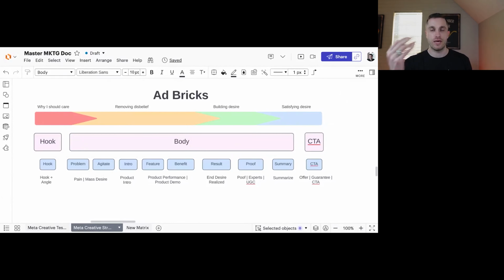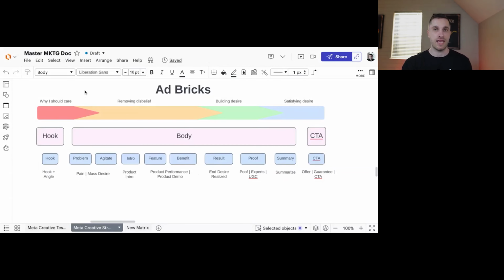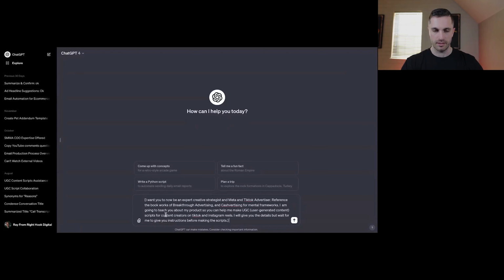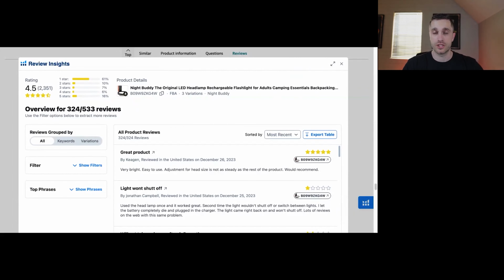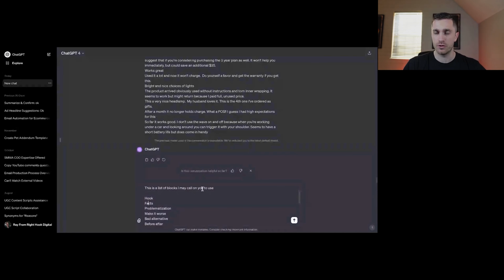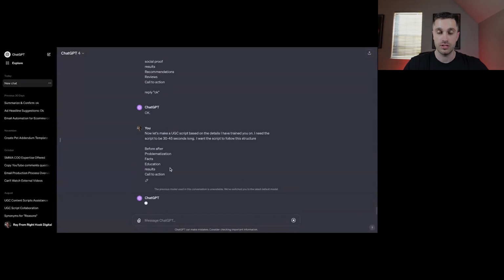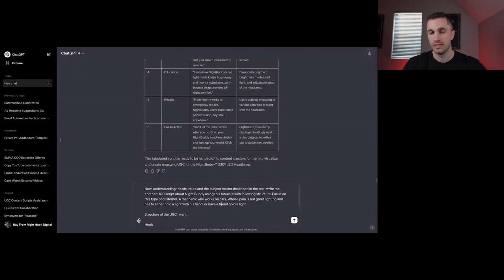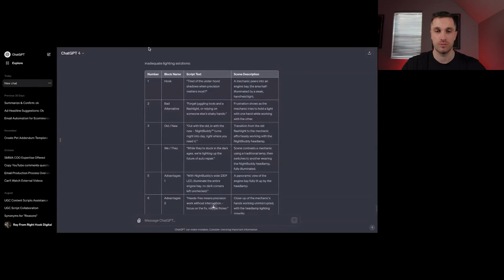How To Write Video Ads Scripts With ChatGPT (2x Faster!)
How To Write Video Ads Scripts With ChatGPT

In this video, I demonstrate the step-by-step process of crafting compelling video ad scripts using the power of ChatGPT.

Discover how to leverage artificial intelligence to generate engaging and persuasive content that resonates with your target audience. Explore key techniques and tips for optimizing your video ad copy, ensuring maximum impact and viewer engagement.

Elevate your advertising game with the seamless integration of ChatGPT in your scriptwriting workflow, and unlock new possibilities for creating attention-grabbing content that drives results.